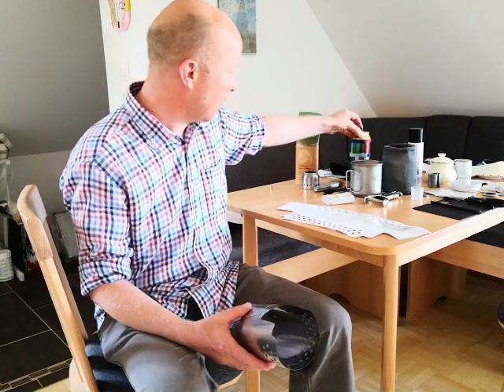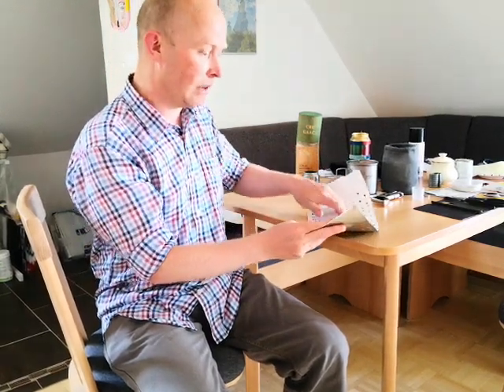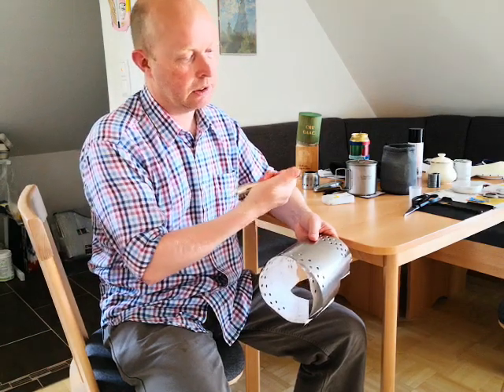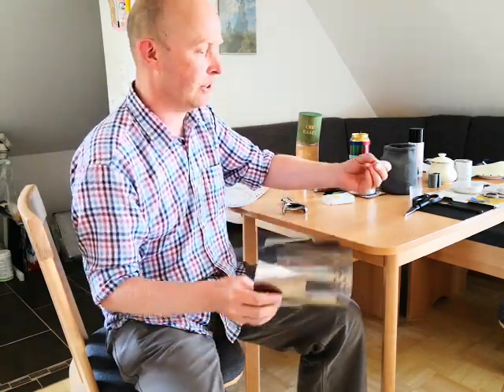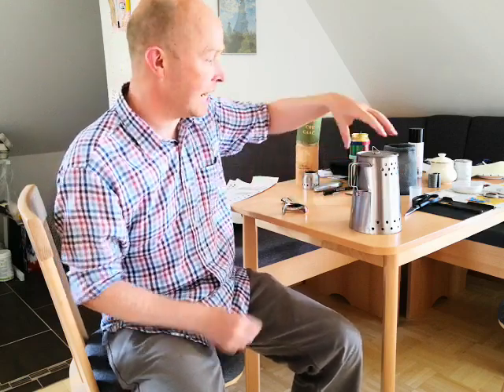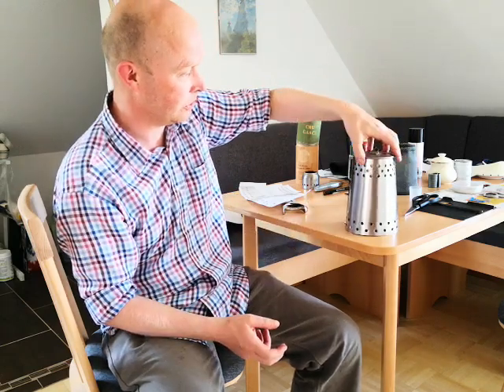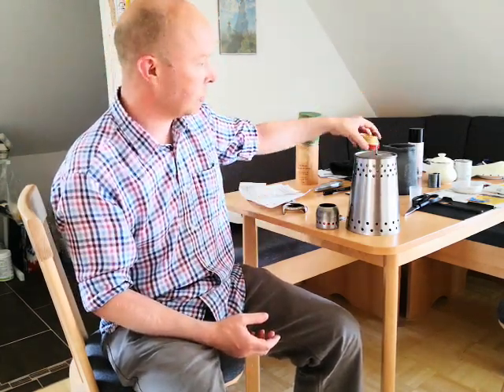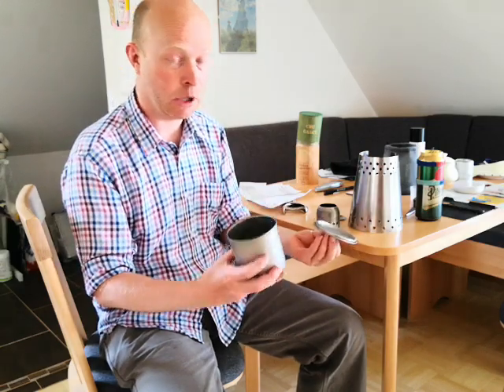Titanium Windscreen & Stove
I decided to swap my beer can stove for a new titanium pot. That means I had to build a new wind shield. Luckily I had plenty of grade 2 titanium foil left over from my last project. Unfortunately, the founder of TiGoat passed away recently. Hopefully his son will start stocking Ti foil again in his own store:

Heavy duty paper punch (don't try and use a normal paper punch):